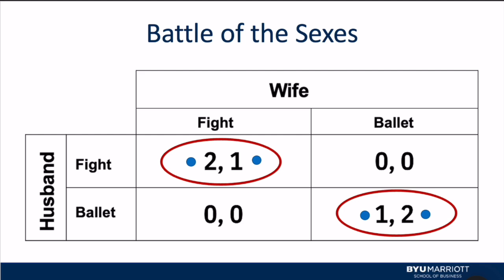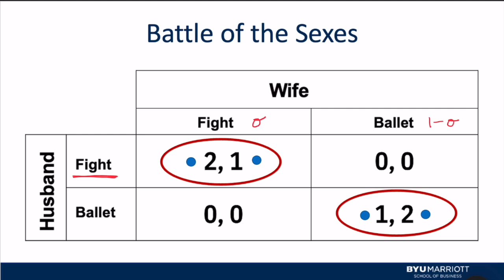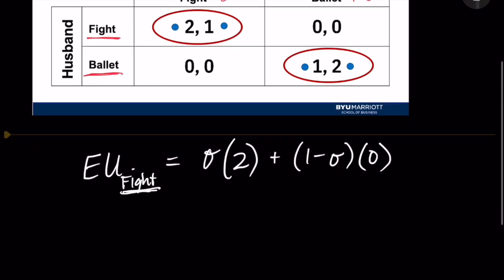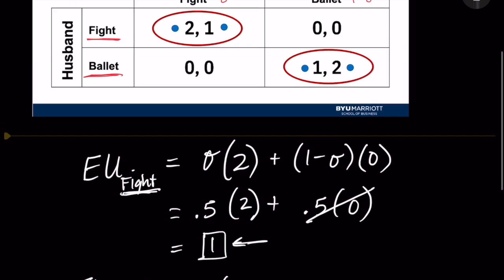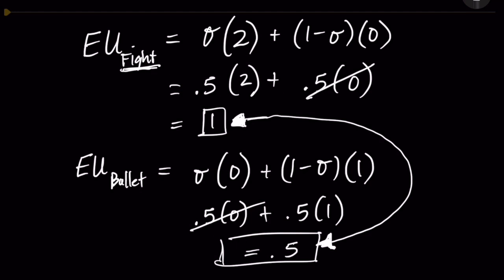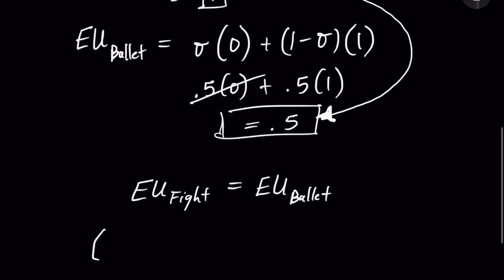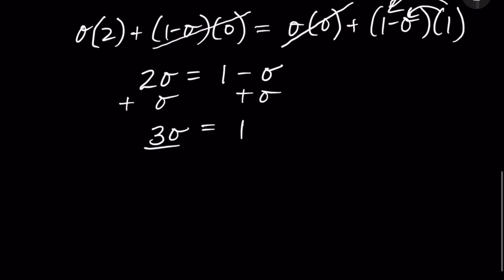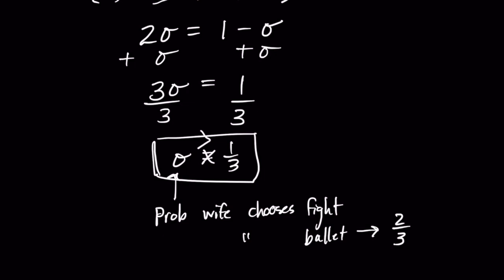Unit 7 Technical Video Part 1